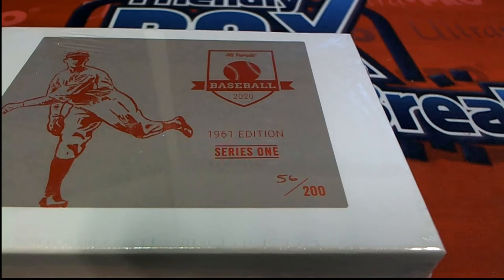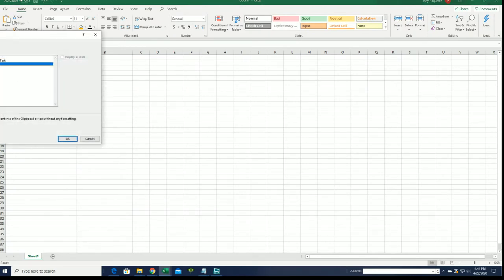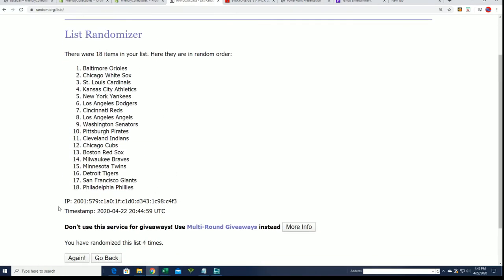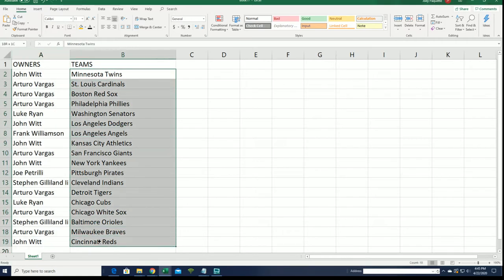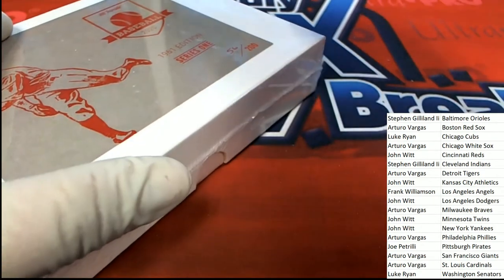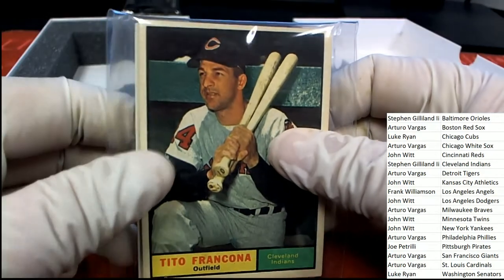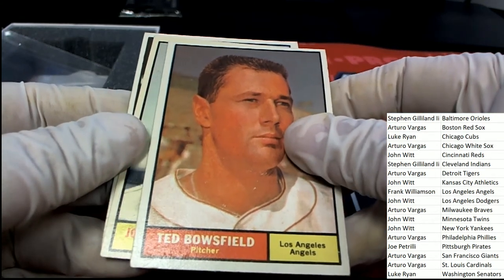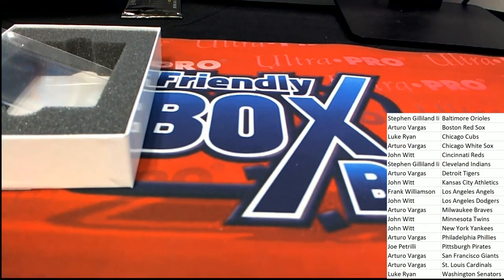2020 Hit Parade Baseball 1961 Edition ID 20HP1961BB108